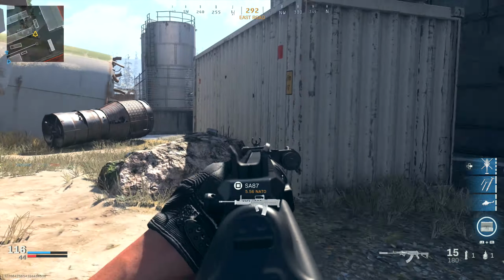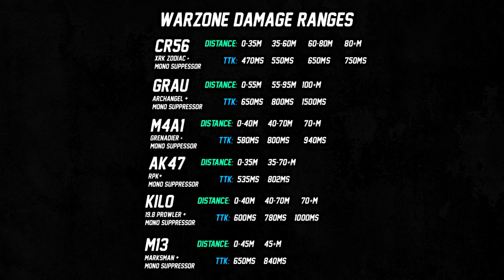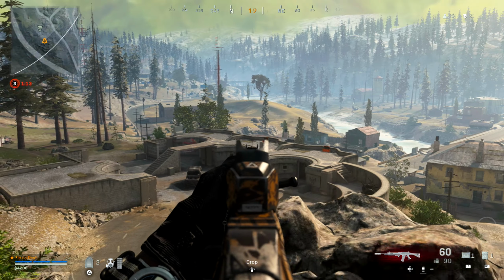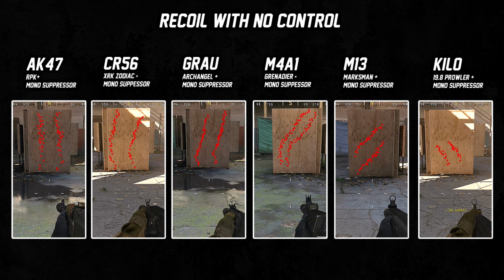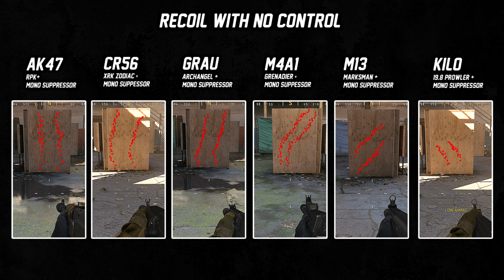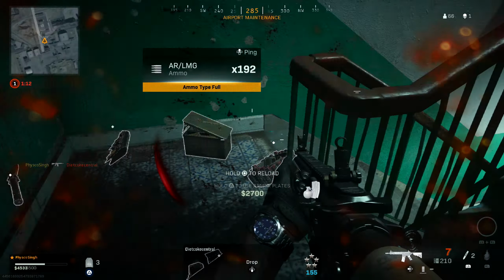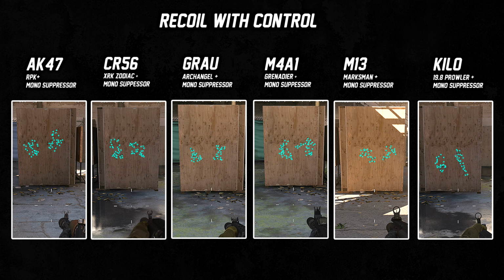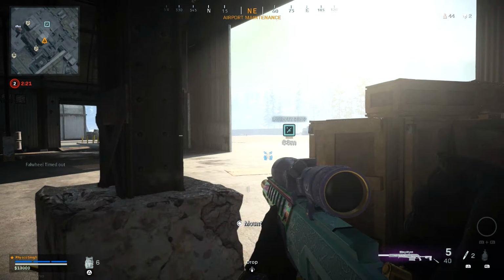ALL ASSAULT RIFLES COMPARED IN ONE VIDEO (CR56 BEST IN WARZONE?) | Call of Duty Warzone [Season 4]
**CR-56(GALIL) vs GRAU vs M13 vs KILO vs M4A1** This video compares all the long range assault rifles in warzone season 4 (m13, m4a1, galil cr-56, grau, kilo) at long range to see if the new galil beats the grau at long range in warzone!